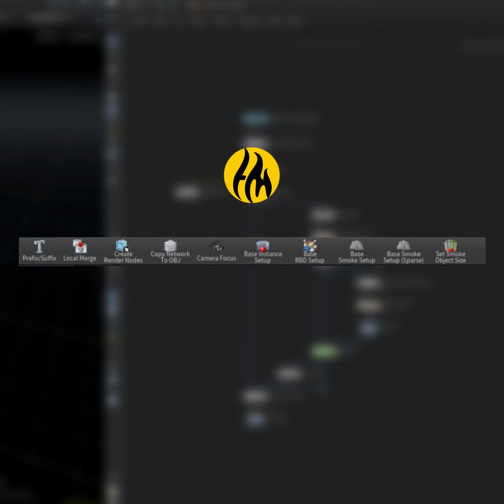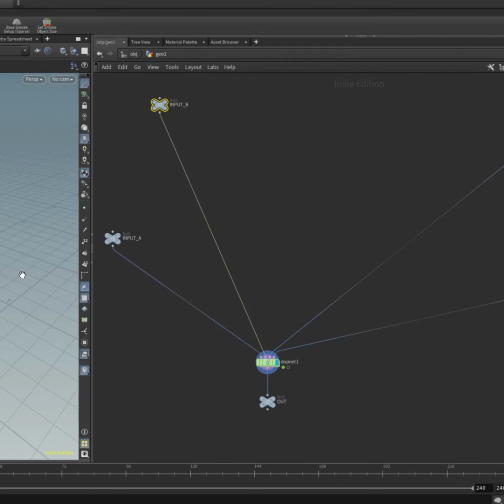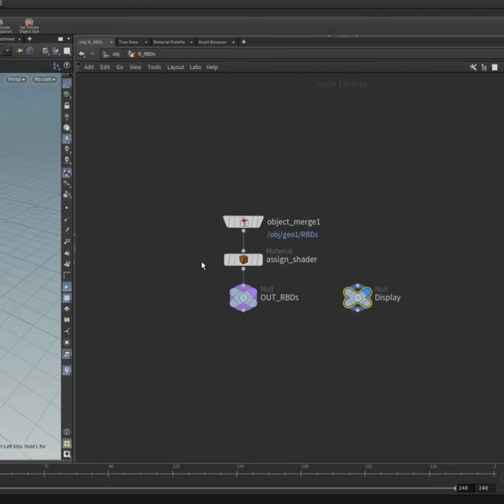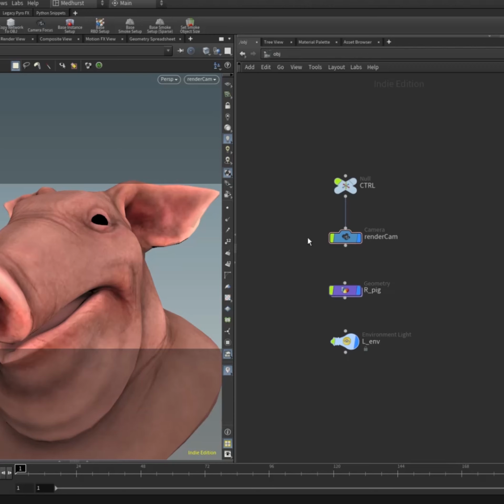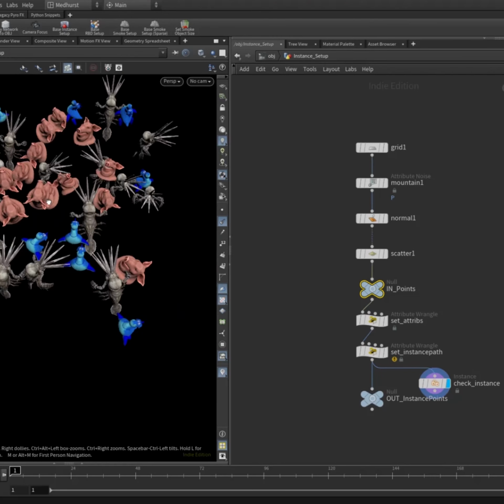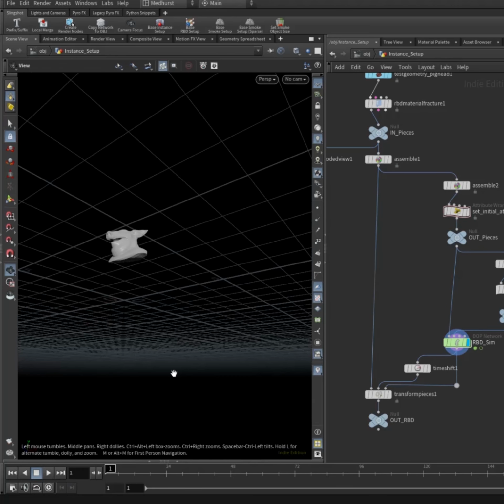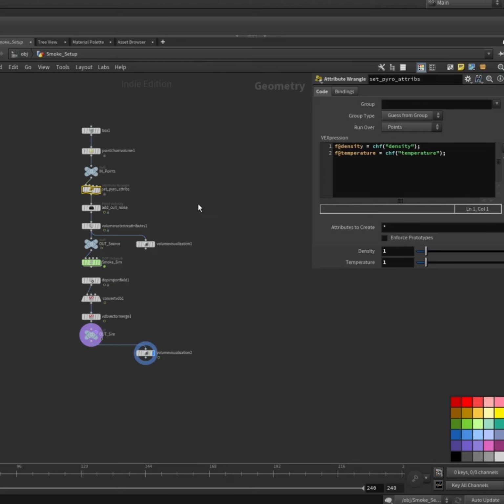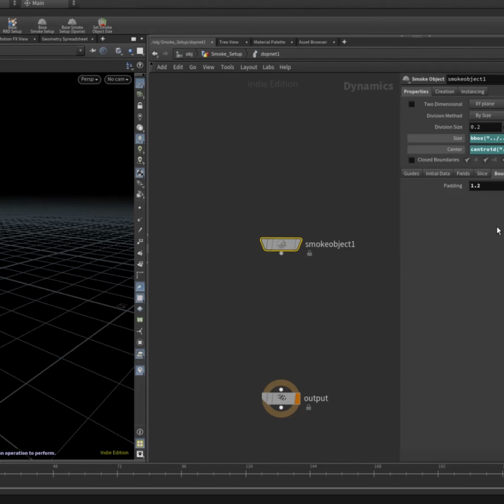Slingshot: Shelf Tools For Houdini